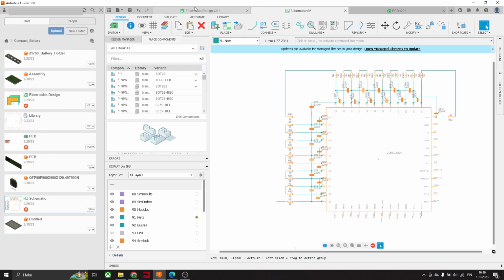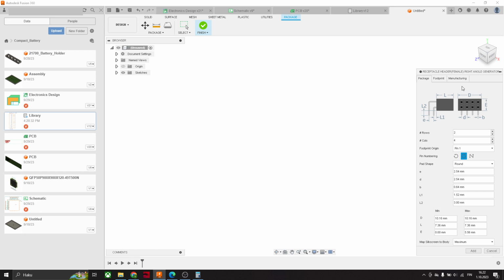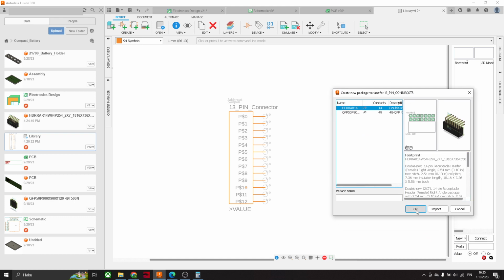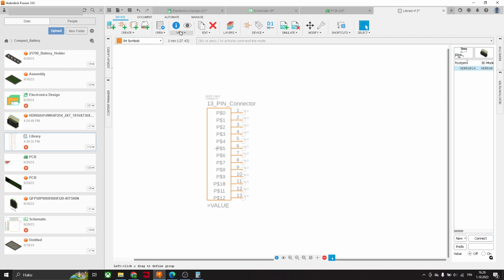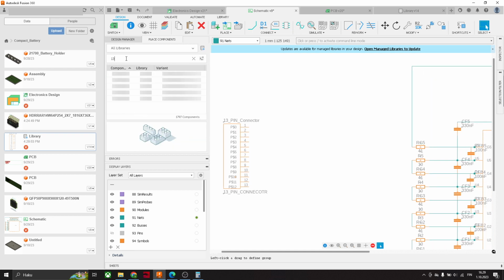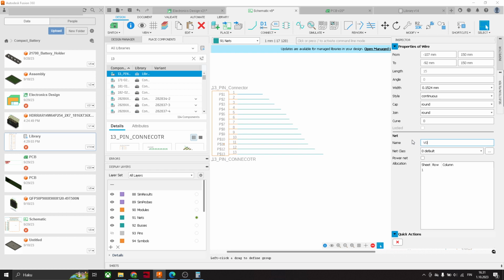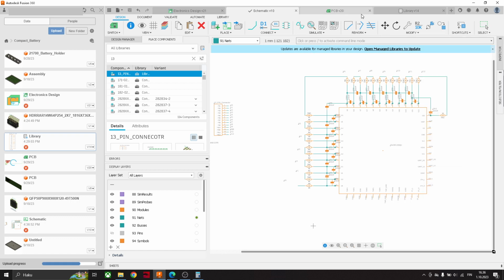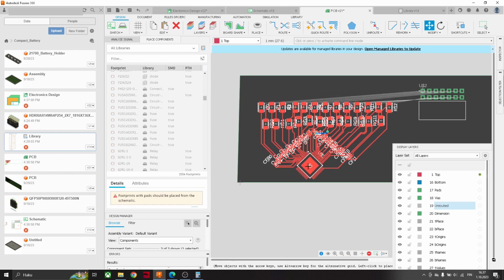Fusion 360 Electronics - How to design BMS Battery Management System part 8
In this video we add connector for pcb. We will change this connector later this is for just placeholder.